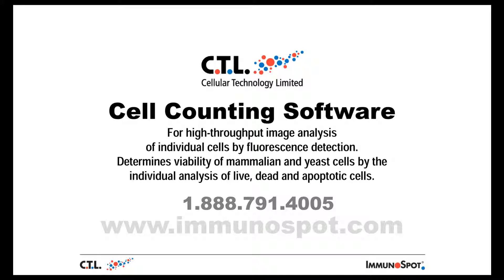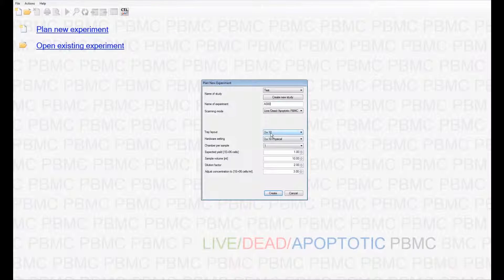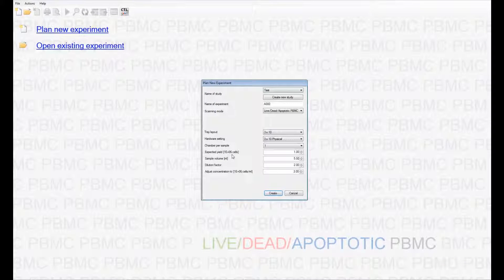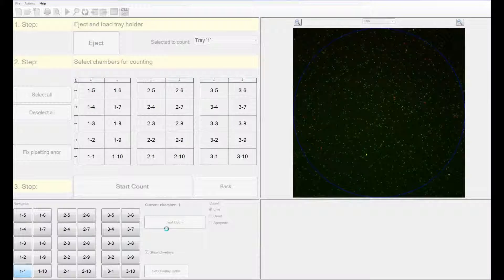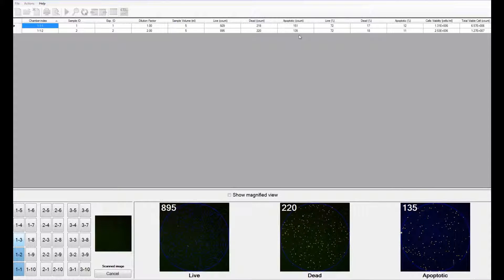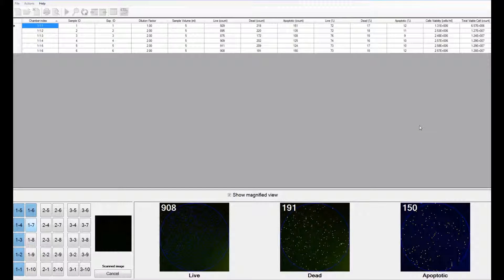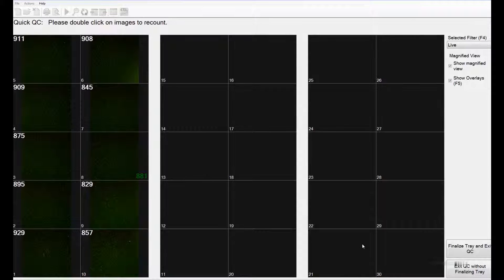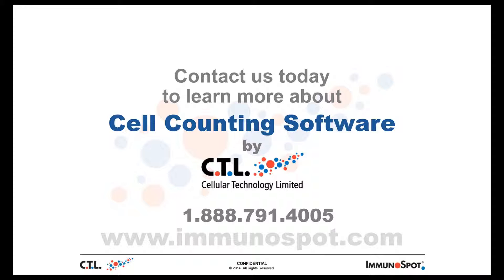CTL CellCounting Software Demo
For high-throughput image analysis of individual cells by fluorescence detection.
Determines viability of mammalian and yeast cells by the individual analysis of live, dead and apoptotic cells.